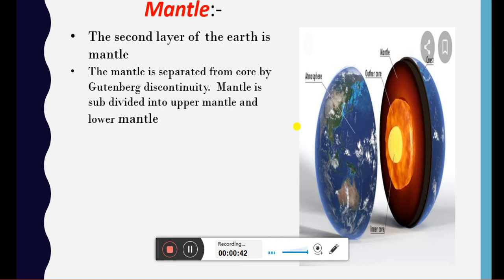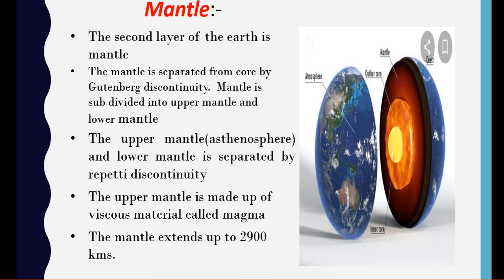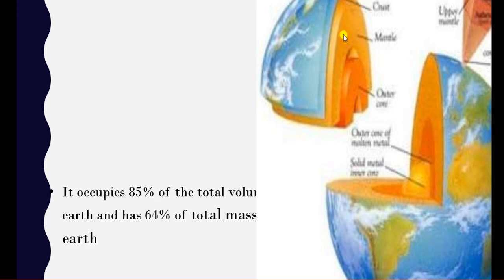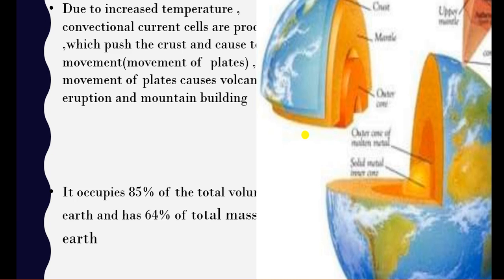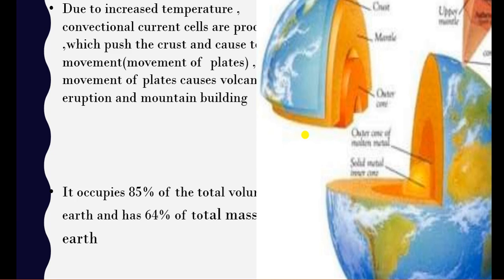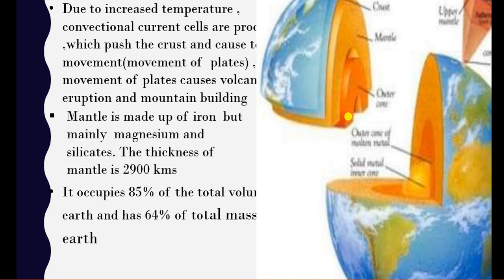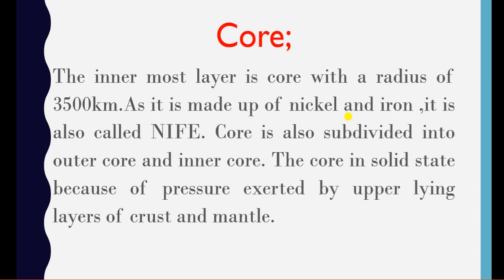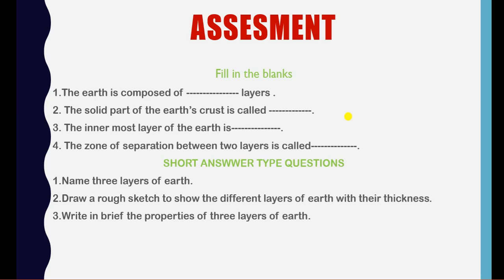interior of the earth 2